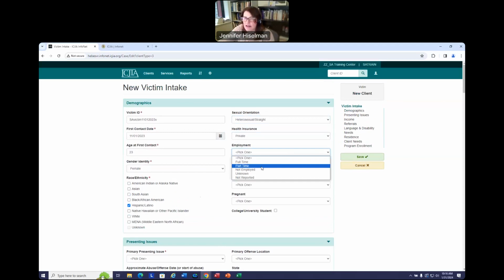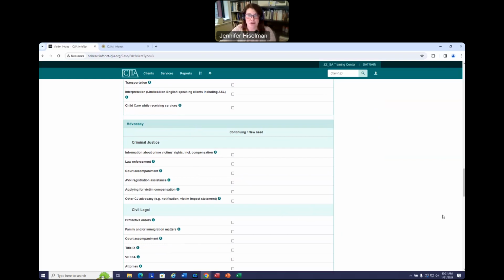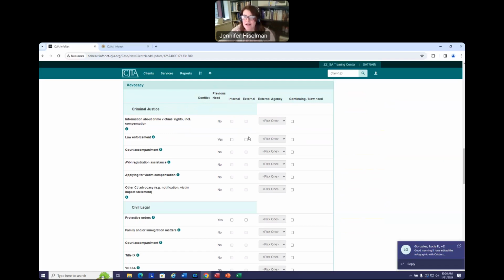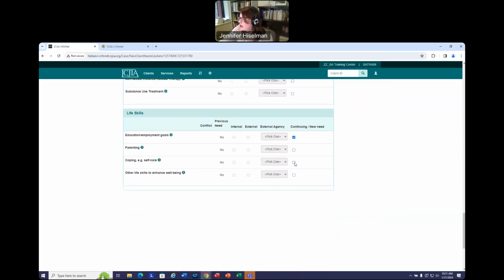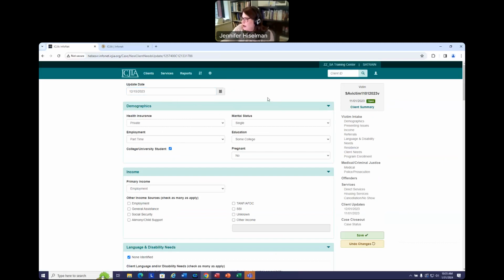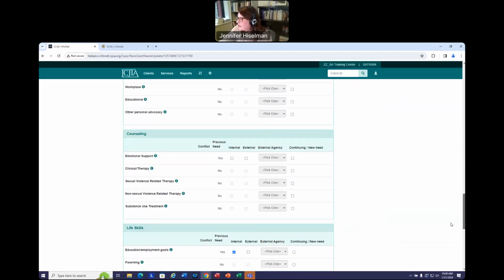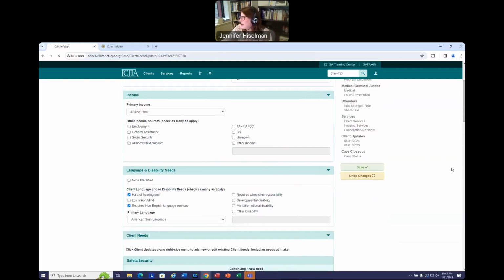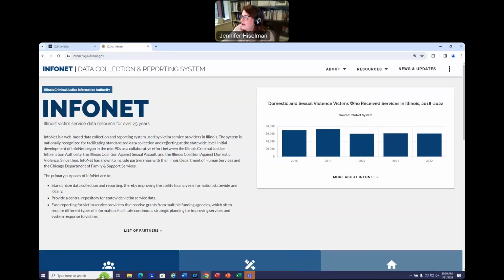SA – Using InfoNet’s New Client Needs & Updates Features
Date recorded: January 31, 2024
This training is for SA InfoNet users. It demonstrates how to use the new Client Needs section and Client Updates feature. Both features aim to improve InfoNet’s capacity to measure more meaningful outcomes of client services.